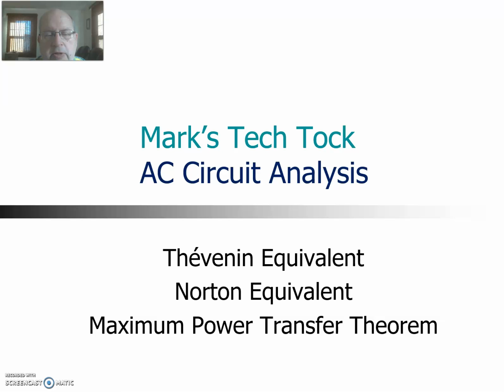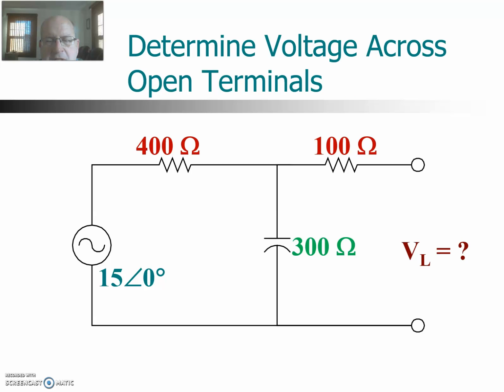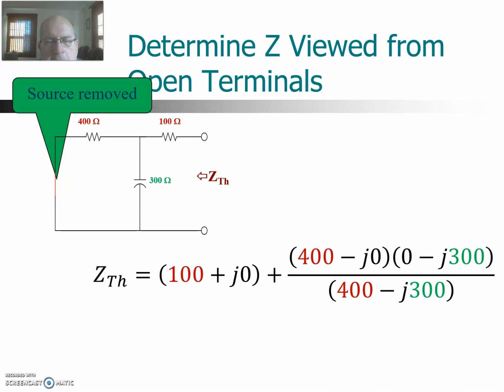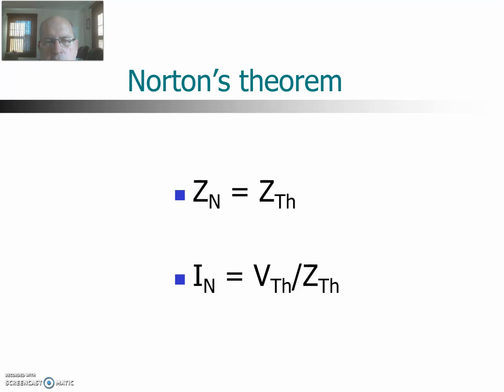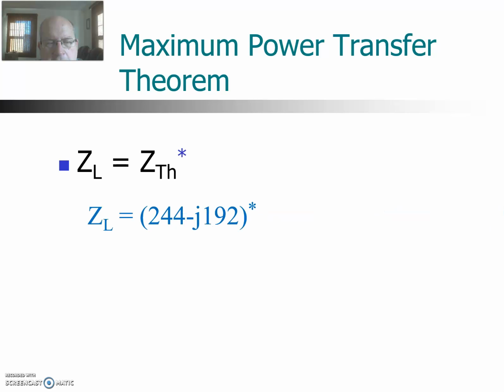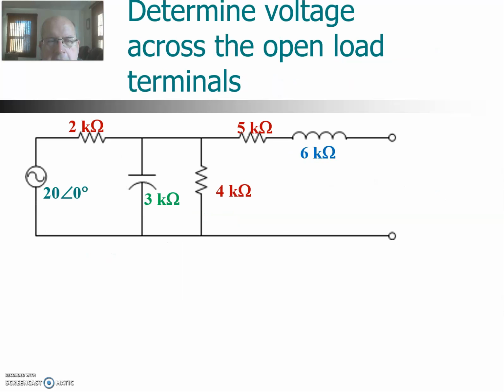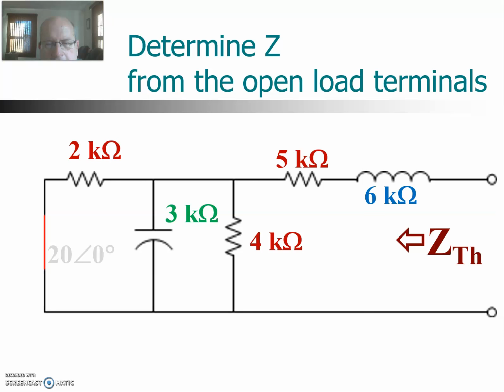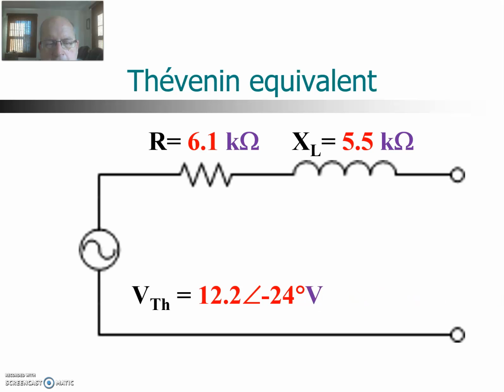Thevenin for AC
How to find Thévenin equivalent circuit, Norton equivalent circuit and Z for maximum power transfer in an AC circuit.